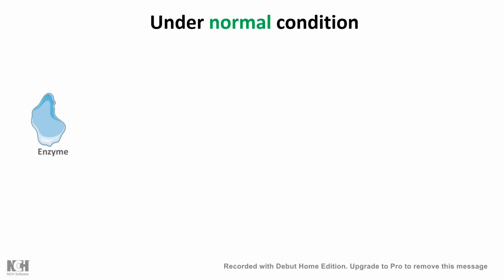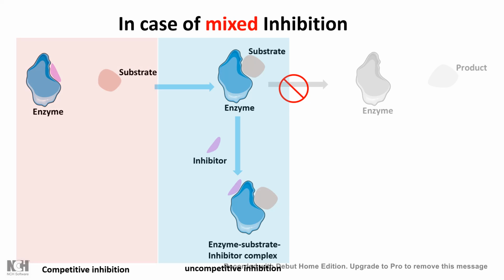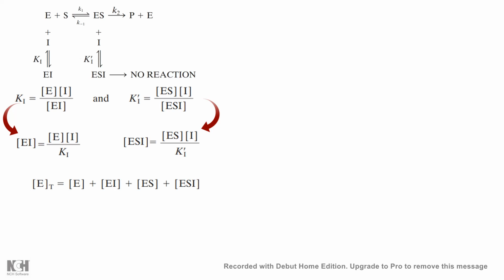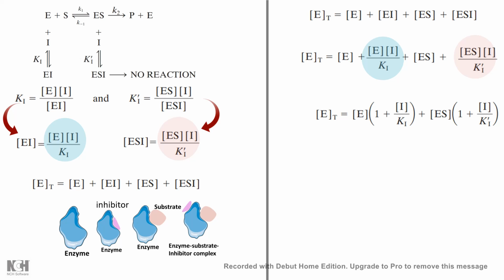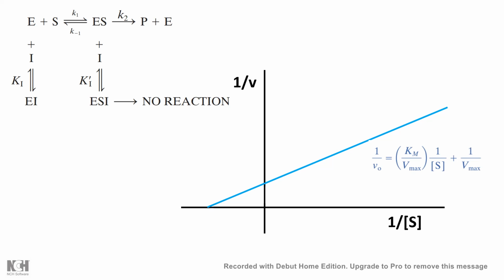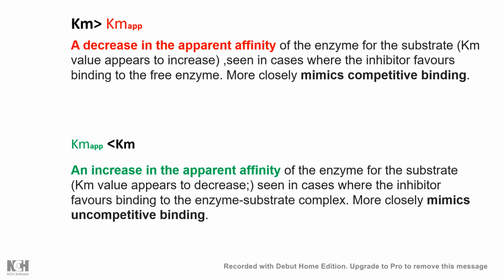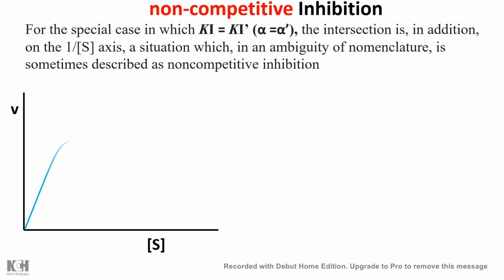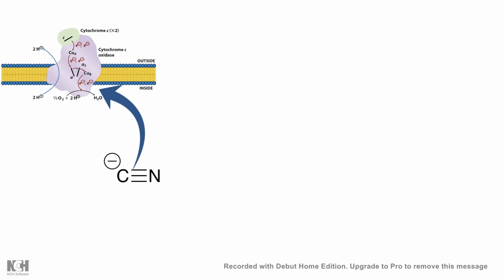mixed inhibition and non competitive inhibition